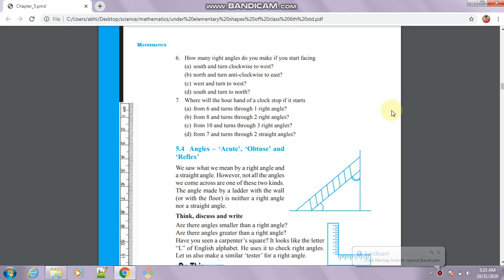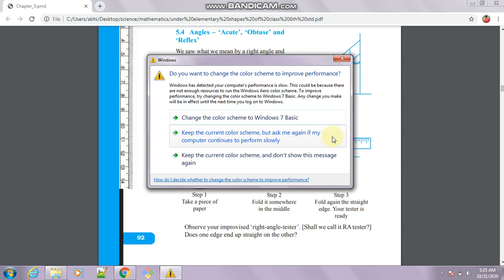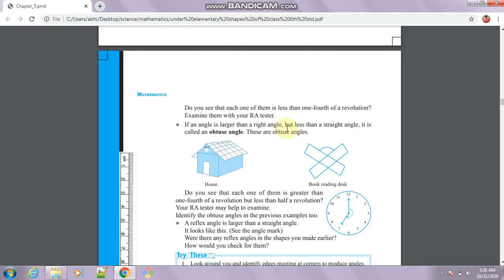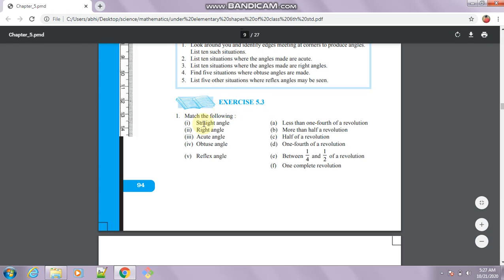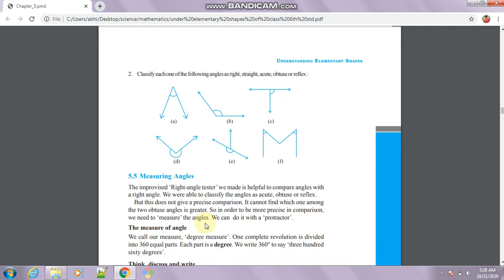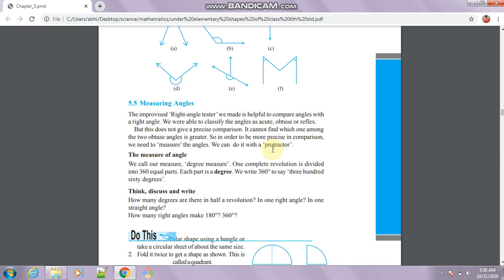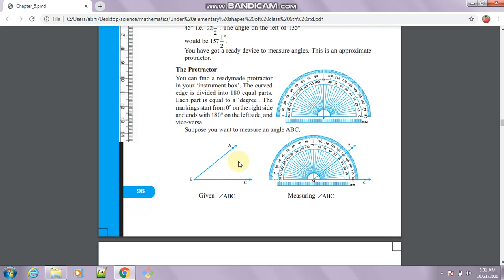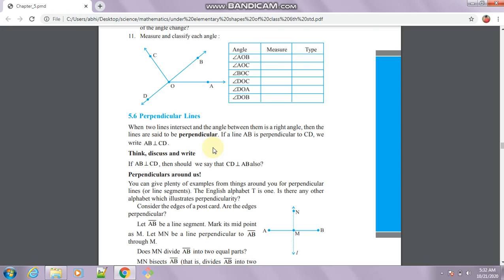Class VI Math lesson - Elementary Shapes (6)